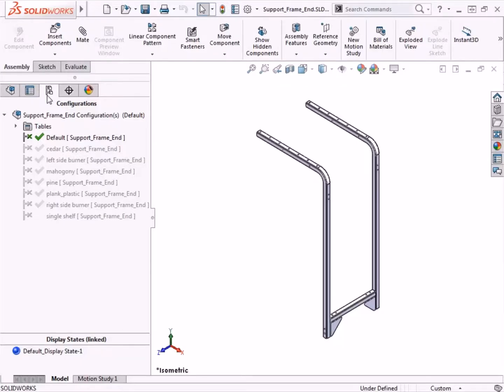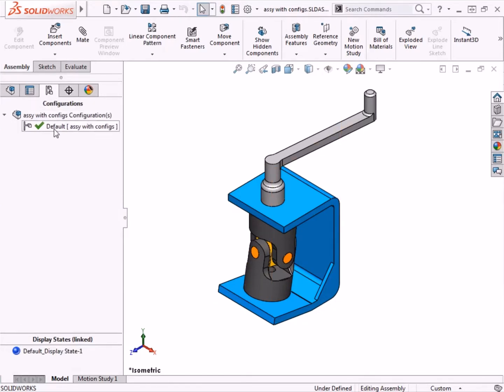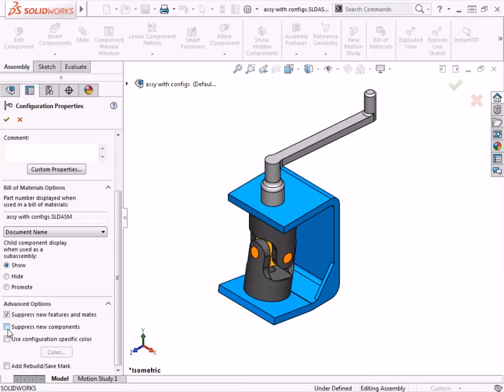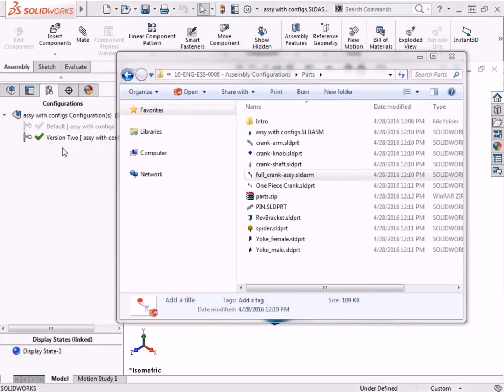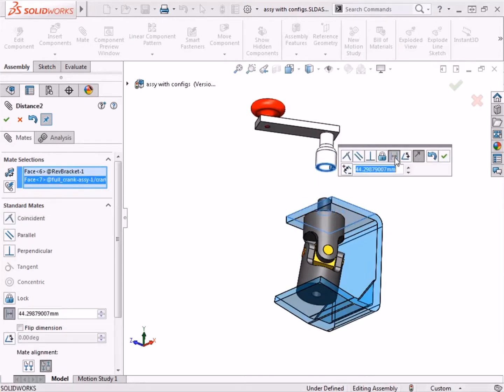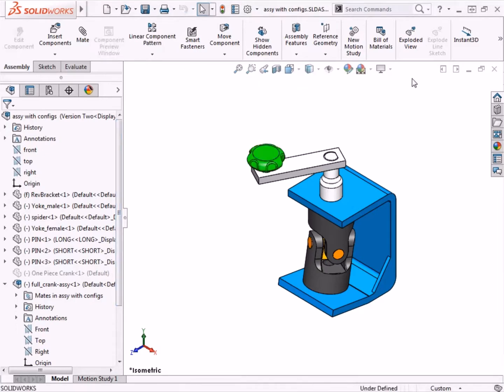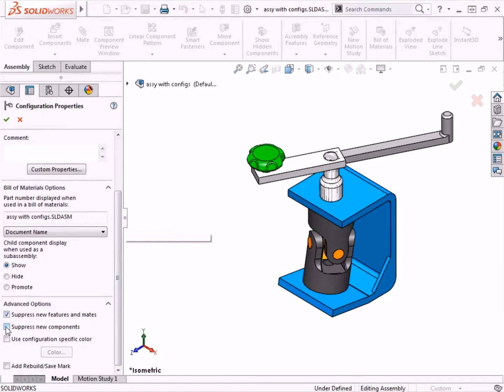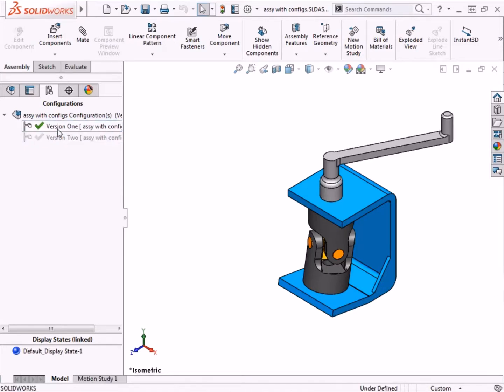🔴 Assembly Configurations SOLIDWORKS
Use the ConfigurationManager to add configurations to an assembly and show two versions of its components. Also, explore the advanced options of configuration properties.

📌 Use the ConfigurationManager to add configurations to an assembly.
📌 Use the advanced options of the configuration properties to control new components and mates.
📌 Create two versions of the assembly to represent different available components.

❓ Baugruppenkonfigurationen

Fügen Sie mit dem ConfigurationManager einer Baugruppe Konfigurationen hinzu und zeigen Sie zwei Versionen ihrer Komponenten an. Lernen Sie außerdem die erweiterten Optionen der Konfigurationseigenschaften kennen.
📌 Fügen Sie mit dem ConfigurationManager einer Baugruppe Konfigurationen hinzu.
📌 Steuern Sie neue Komponenten und Verknüpfungen mithilfe der erweiterten Optionen der Konfigurationseigenschaften.
📌 Erstellen Sie zwei Versionen der Baugruppe, um verschiedene verfügbare Komponenten darzustellen.